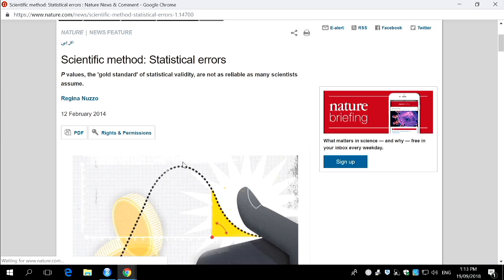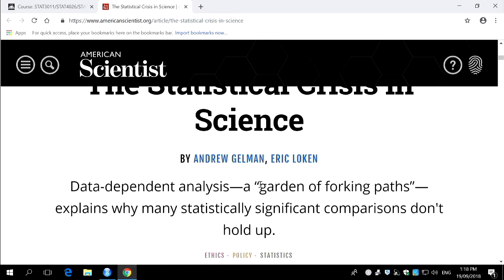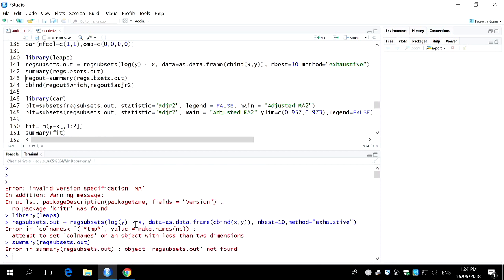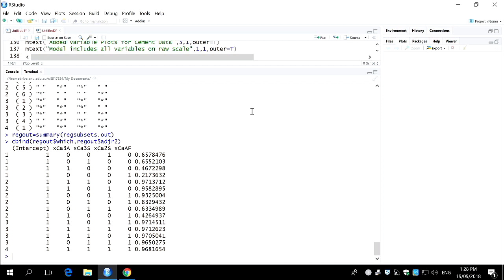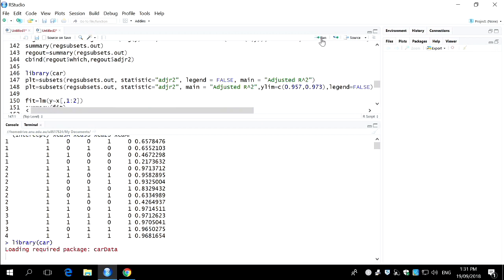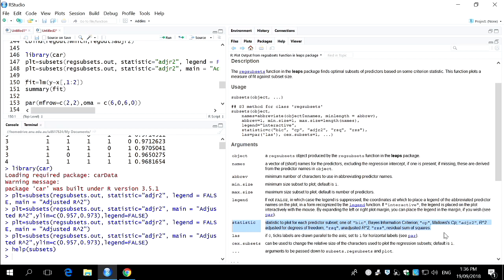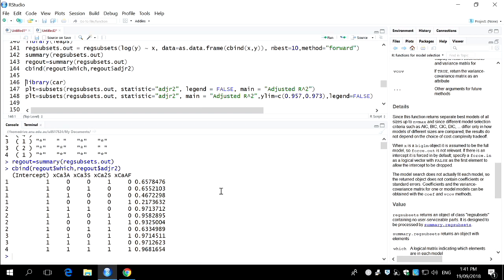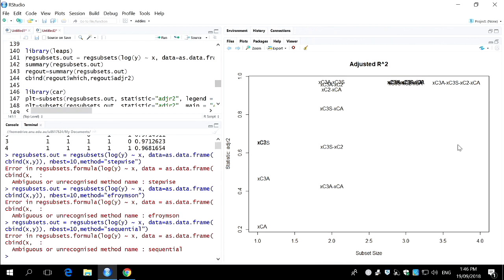7026 9 19